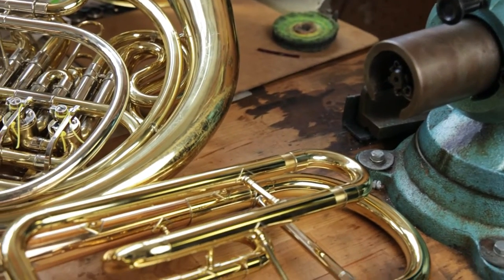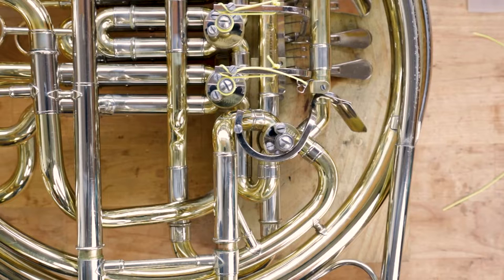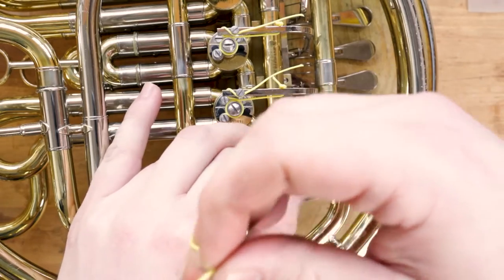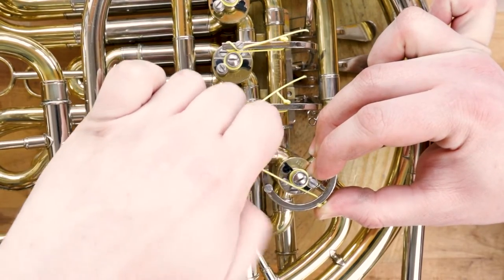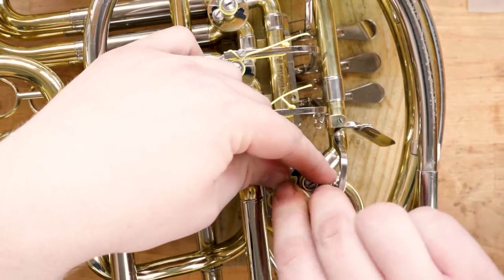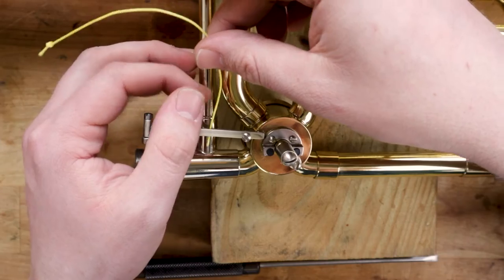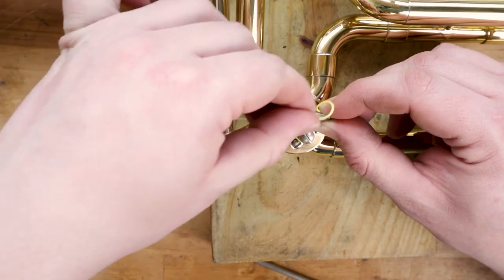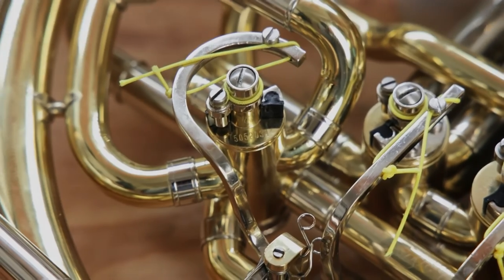How to Restring a Thumb/Trigger Rotor Valve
A short video from Amro Music showing you how to restring and adjust a Thumb/Trigger/Change  rotor valve on a French Horn or Trombone.

Music educators, to purchase a product seen in this video, please contact
Amro's Director Services team at   (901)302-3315.